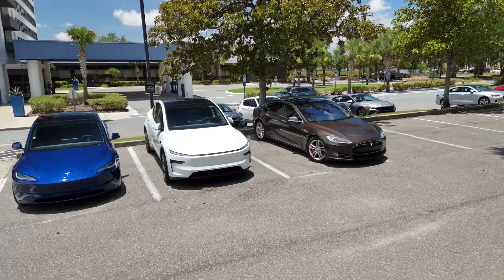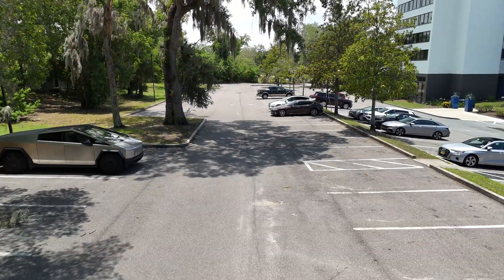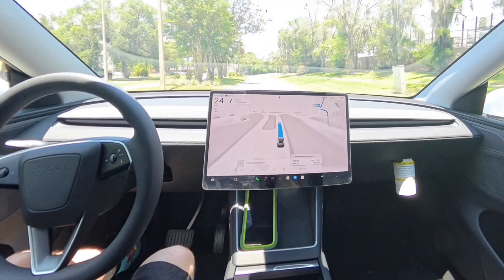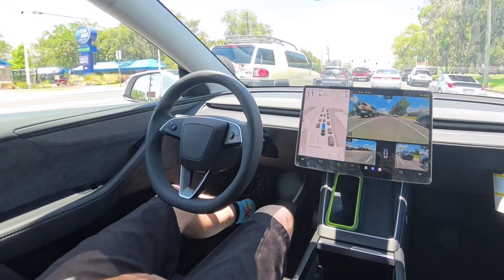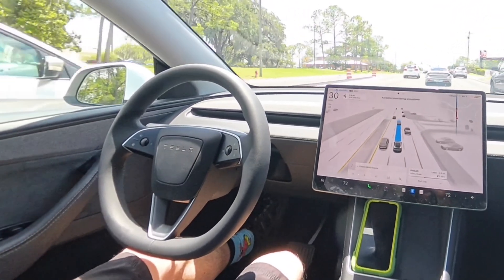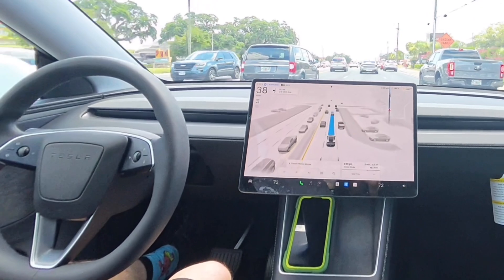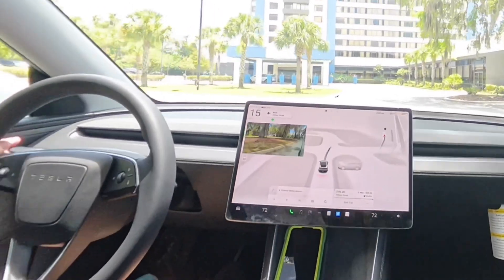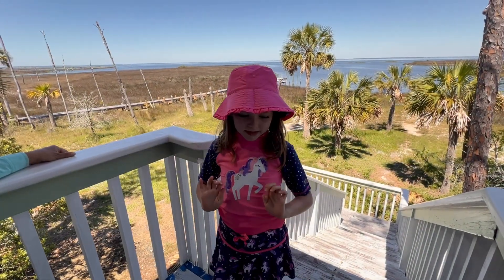Full Self Driving in the 2026 Tesla Model Y Hands-free driving ￼￼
I’ve got a chance to test drive the 2026 Tesla model Y with full self driving version 13 and it was so seamless and I really was shocked at how they responded to different situations. Still having a debate between a 2023 model Y or just saving longer for a Refreshed model Y.